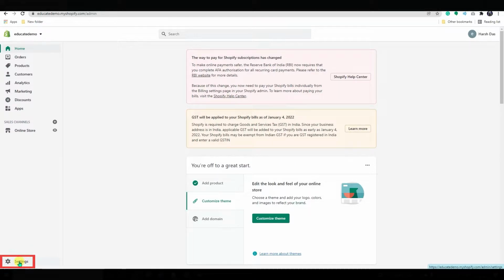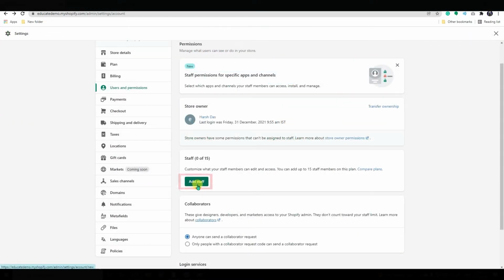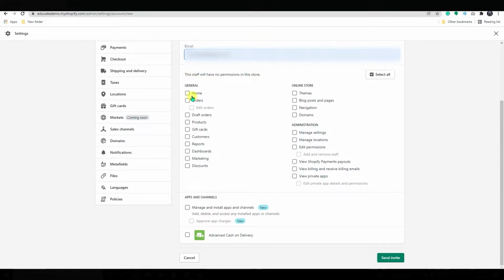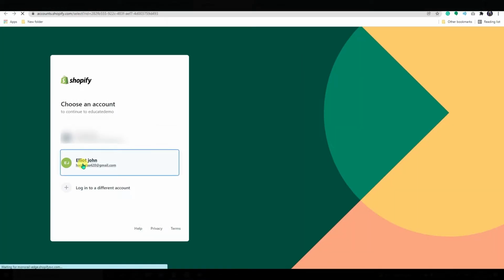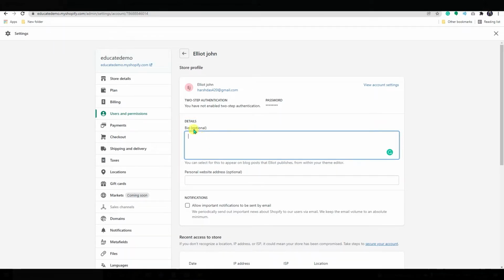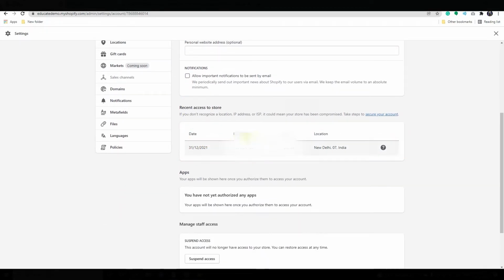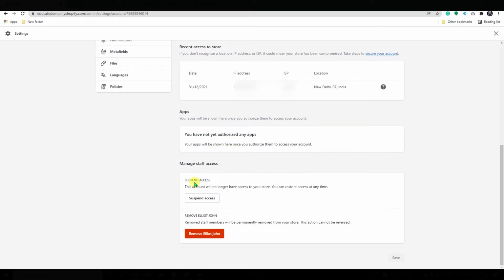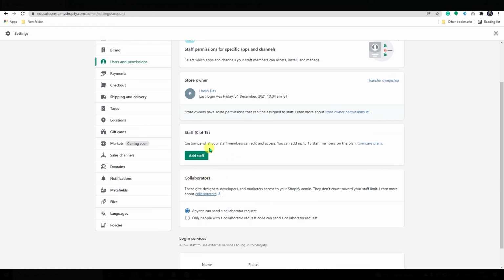How to Add, Edit or Delete staff member in Shopify | Educate Ecommerce tutorial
Giving a staff member a staff login also allows them to receive more specialized assistance. Shopify Support provides advice and assistance based on the staff member's permission. If your staff person has a staff account, Shopify Support can provide thorough assistance in any sections of the admin to which the staff member has access. If your employee does not have a staff account, Shopify Support can only offer general assistance.

Staff have no permissions by default and must be granted them. Some actions can only be performed by the store's owner. Consider carefully which permissions you grant to your employees. Create only one staff login per staff member for security reasons.

  00:00 - Introduction
  00:38 - Users and Permission
  00:47 - Adding Staff member in Shopify
  01:50 - Edit Staff Member Shopify Store Profile
  02:43 - Delete Staff member in Shopify